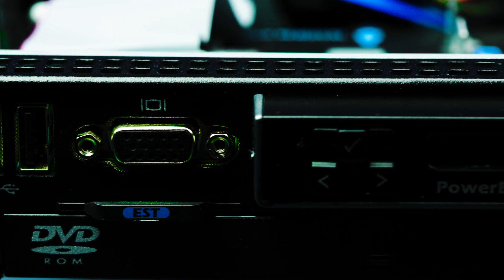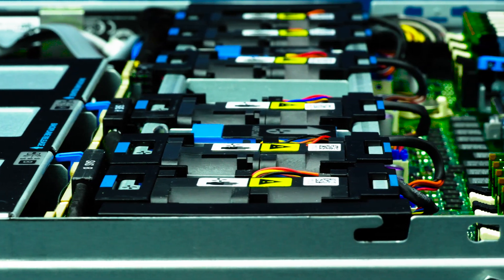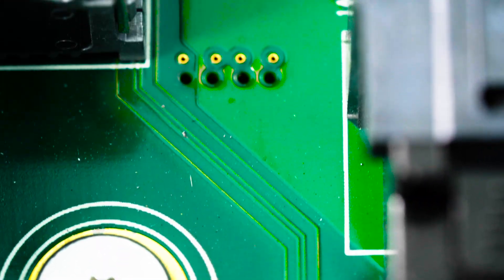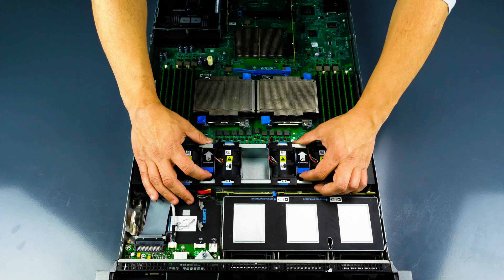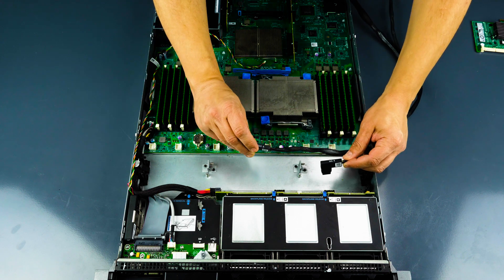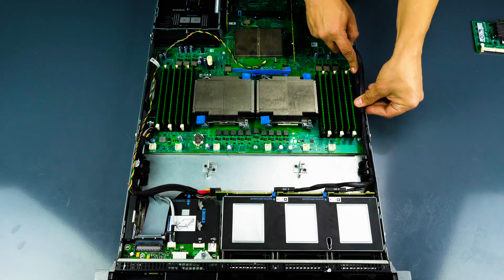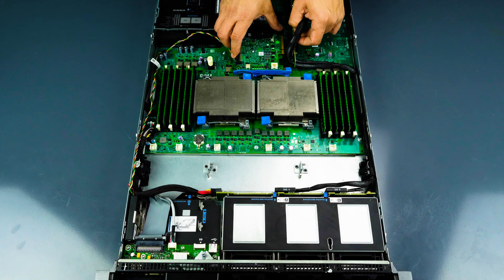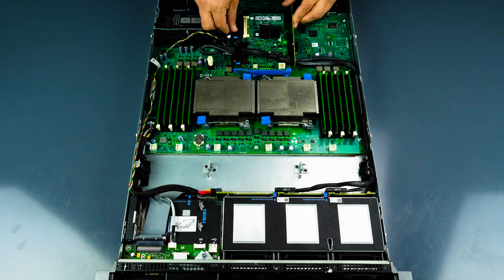Dell Poweredge R610 PERC RAID Installation Guide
In this video, we will teach you the proper way to install a PERC/RAID Controller into your Dell Poweredge R610 Server.

For more information and great on Dell and HP servers, workstations, and laptops, please Spec Sheet for Dell R610